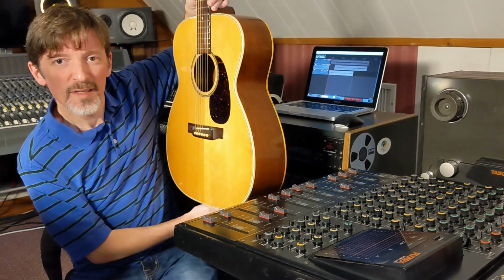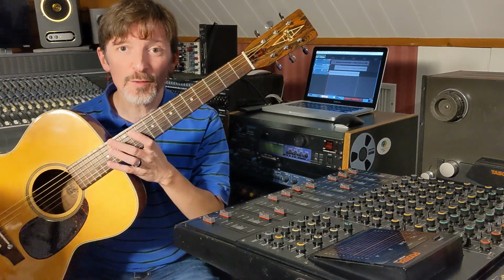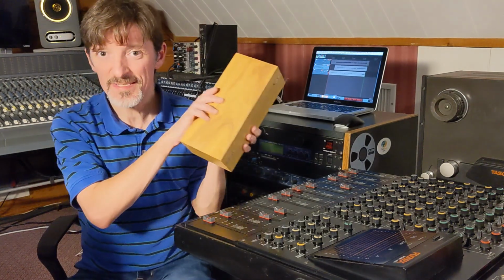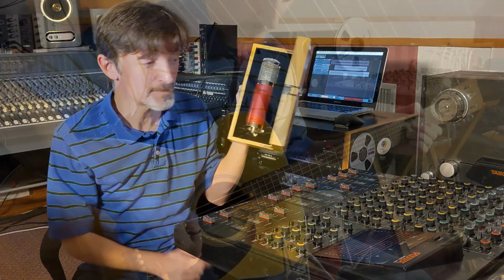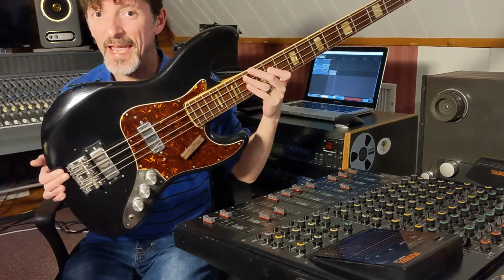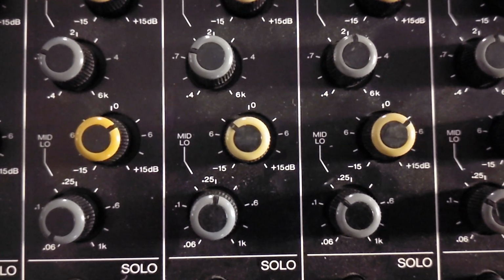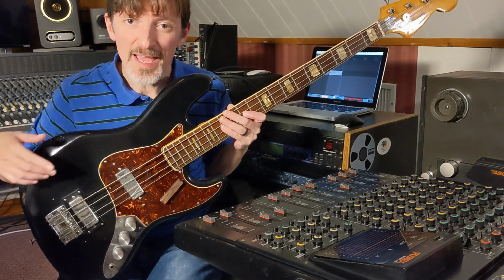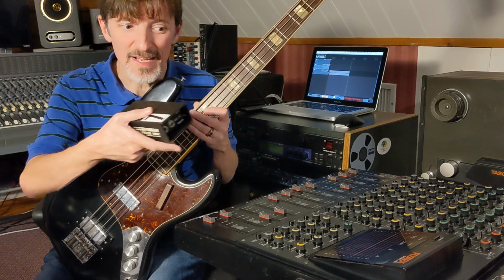Fostex 450 Preamps Acoustic Guitar and Bass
Recording acoustic guitar and bass with the Fostex Model 450 mic preamps.

Gear used:
Fostex Model 450 recording mixer
Echo Audiofire 8 audio interface, using line inputs at -10
Avantone CK7 large diaphragm condenser microphone
1977 Alvarez 5014 000 size acoustic guitar(vintage Japan)
Greco JB-380 bass guitar with Maxon pickups(vintage Japan)
Countryman Associates Type 85 FET direct box

00:00 Start
00:06 Introduction
00:32 Setup details
00:52 1977 Alvarez 5014 acoustic guitar
01:03 Avantone CK7 large diaphragm condenser
01:40 Acoustic guitar recording
03:46 Countryman Associates Type 85
04:40 bass guitar recording
06:09 Guitar and bass together
07:47 Summary and thank you!